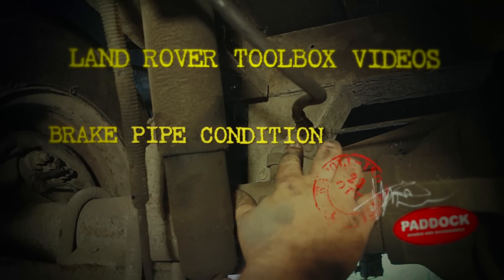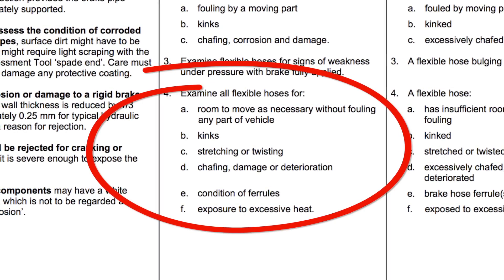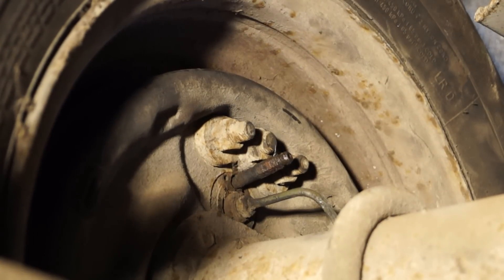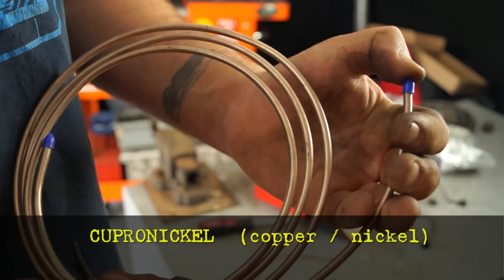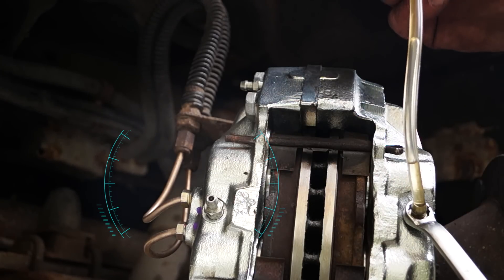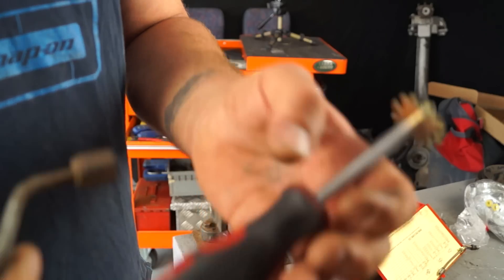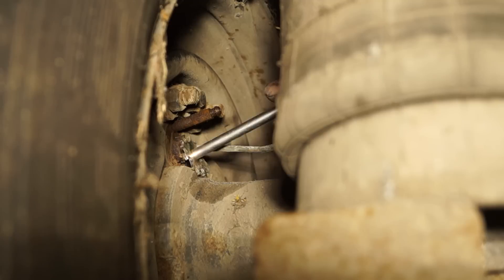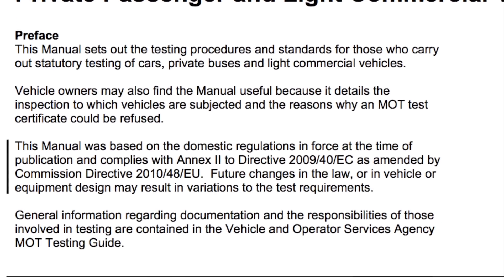Land Rover MOT preparation - The condition of brake pipes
Lets take a brief look at brake pipes and the requirements for the MOT test. The tool is the Sealey VS0210 Brake & Fuel Pipe Inspection Tool.